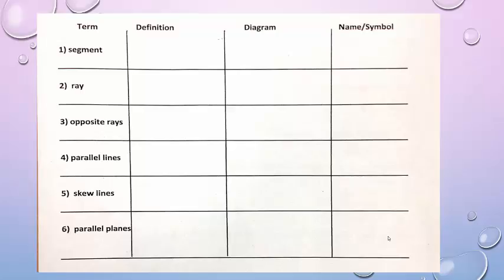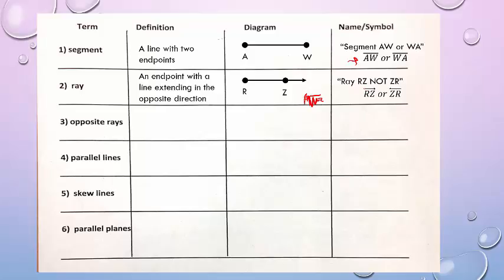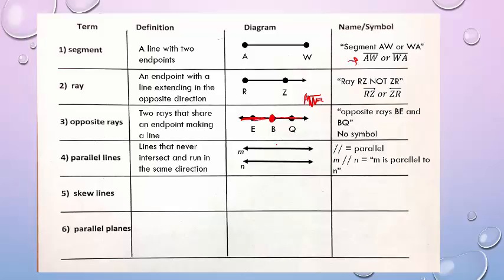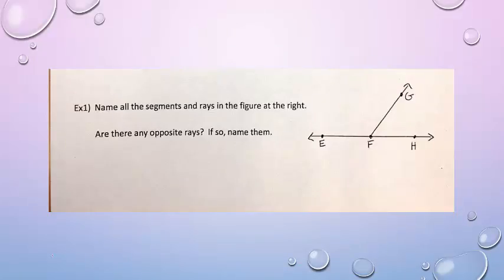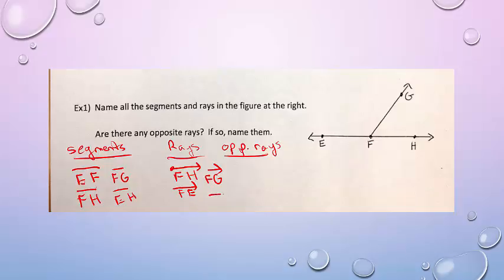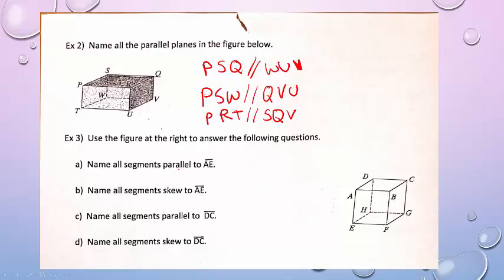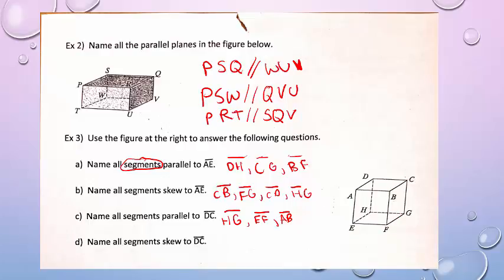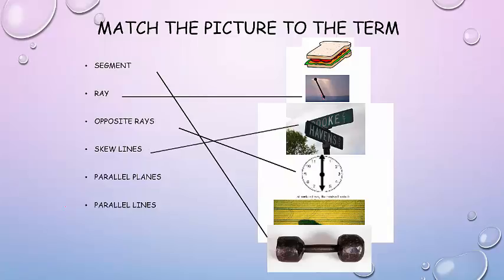1 4 lesson